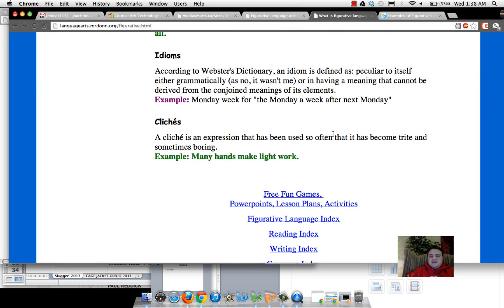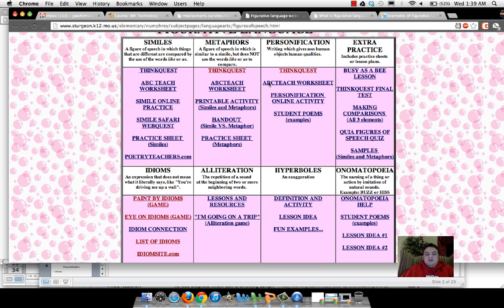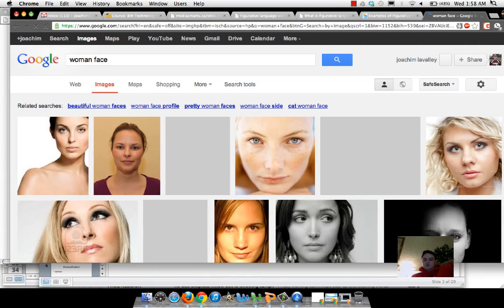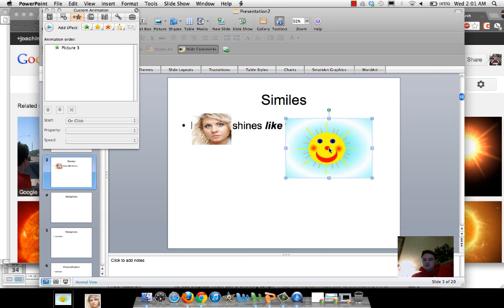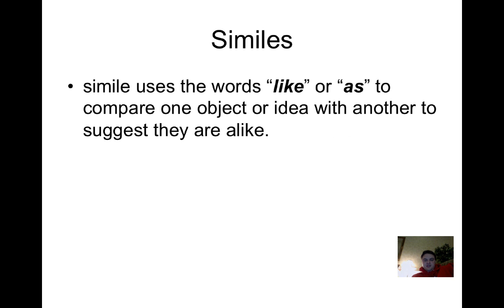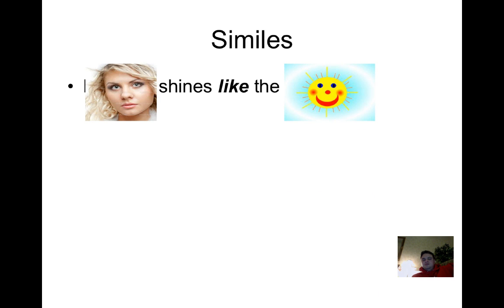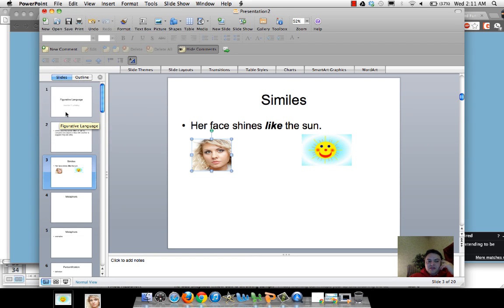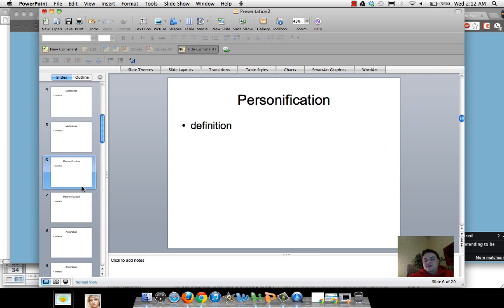figurative language powerpoint